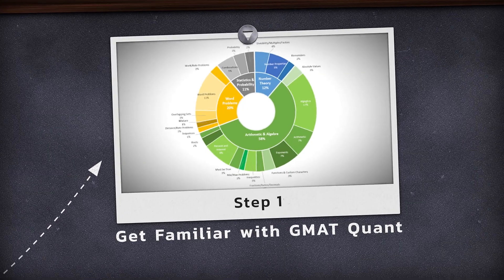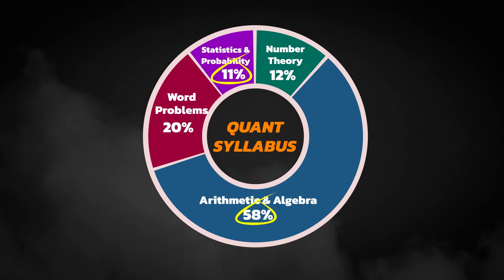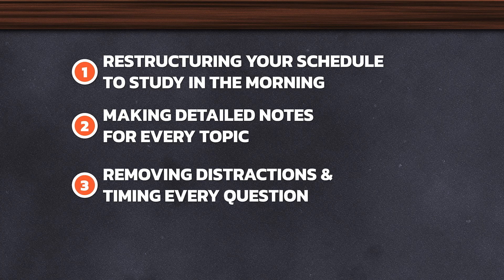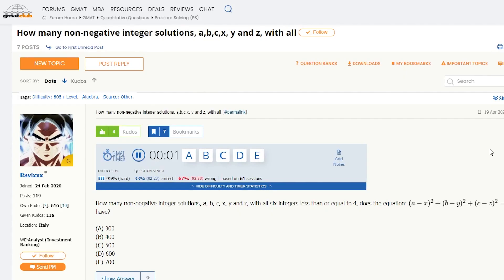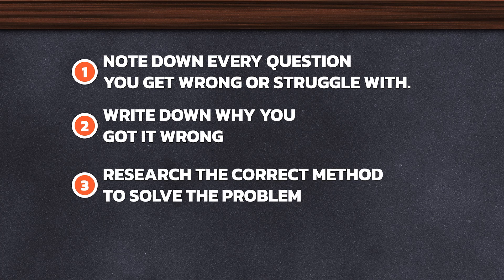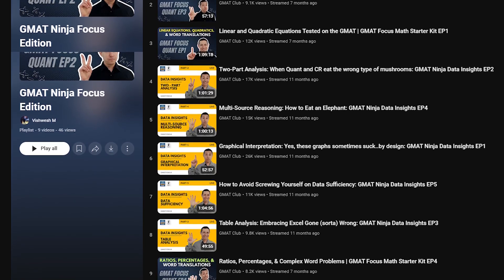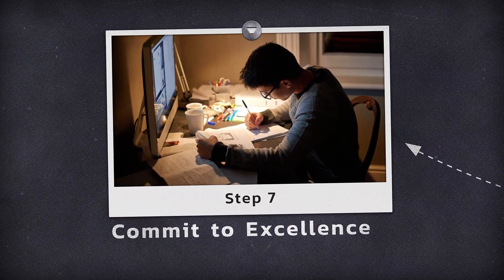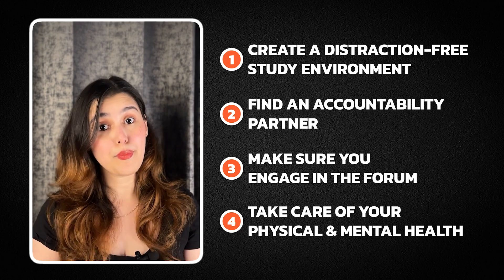How to Get Better at GMAT Quant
How to Get Better at GMAT Quant 📊🔥 | Proven Strategies for a Higher Score!
Struggling with GMAT Quant? You’re not alone! In this video, I break down proven strategies to help you improve your problem-solving skills, master tricky concepts, and boost your GMAT Quant score—even if math isn’t your strong suit!

🎯 What You’ll Learn:
✅ The best way to approach GMAT Quant questions
✅ Must-know shortcuts & time-saving techniques
✅ Common mistakes and how to avoid them
✅ Recommended study resources & practice strategies
If you want to score Q75, Q81, or even Q87, this video will give you the tools and confidence to dominate GMAT Quant!

Links Mentioned in the Video:

What Are My Chances? Profile Evaluation Tool
Be sure to watch the entire video for additional tips and strategies to optimize your GMAT Quant prep, and don't forget to check the description for all the tools and links you'll need to succeed.